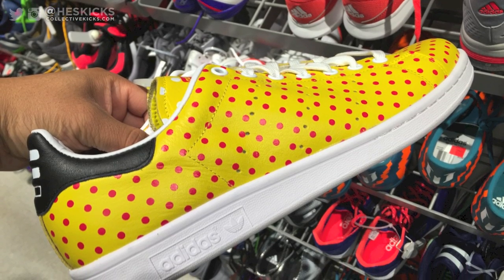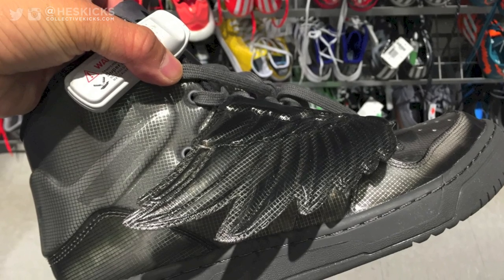adidas Outlet Shopping! Lillards, Jeremy Scott, Pharrell (Aug 2015)